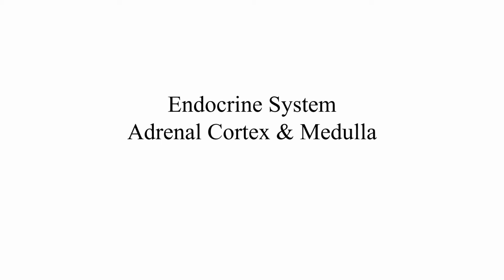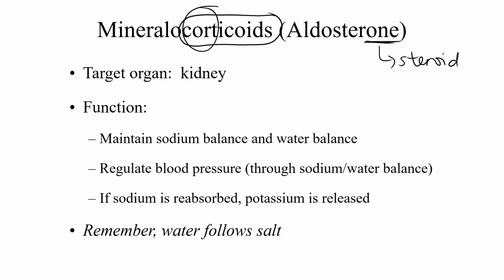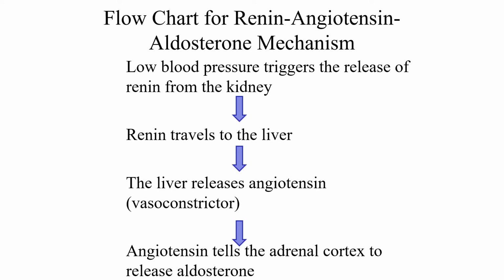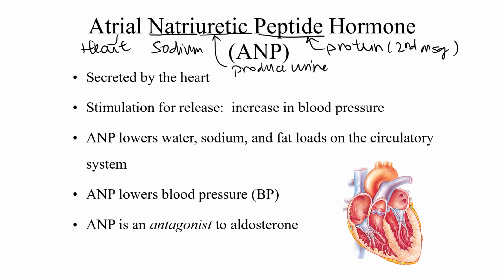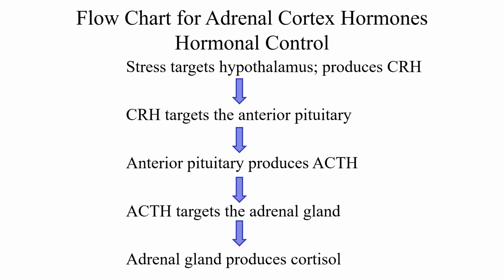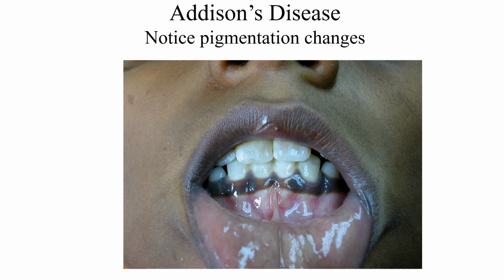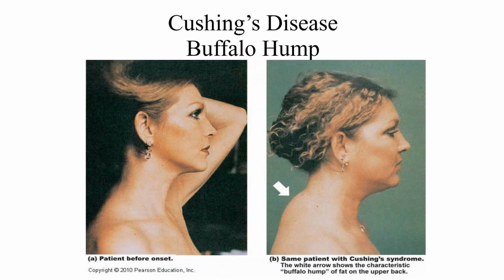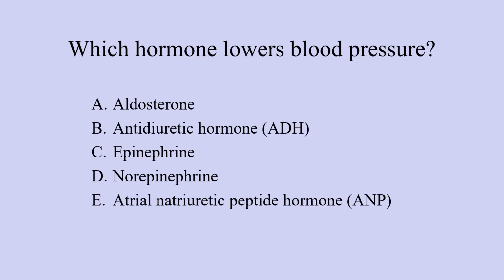Endocrine System - Adrenal Cortex and Medulla